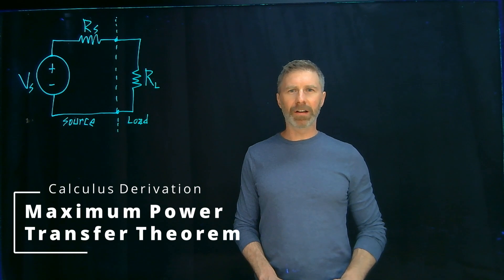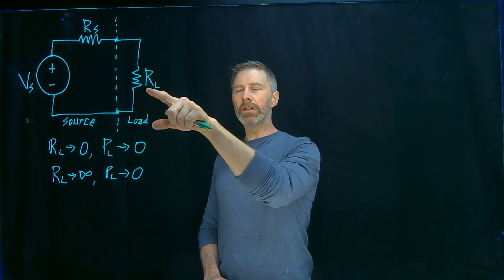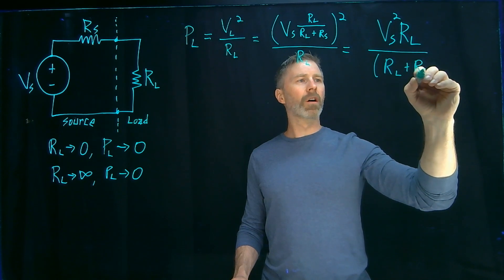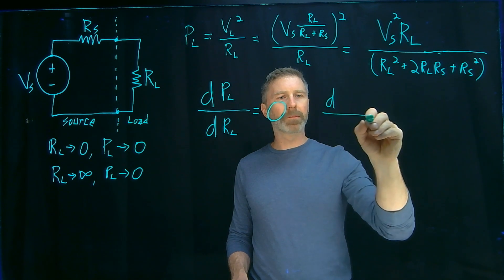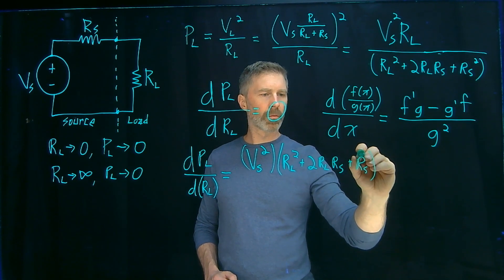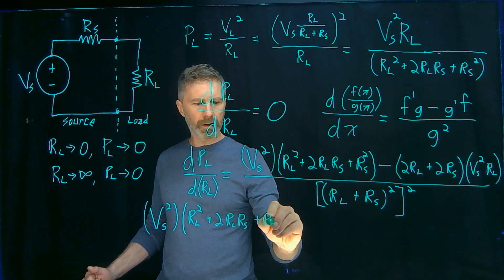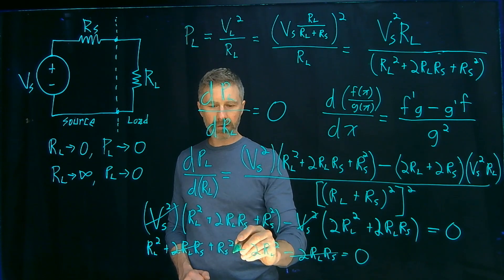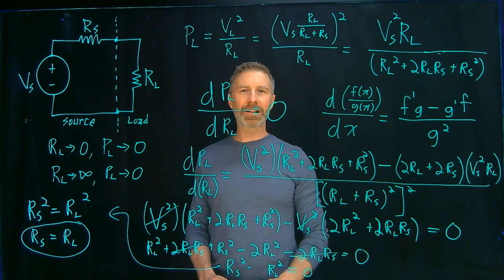Maximum Power Transfer Theorem (Calculus Version)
In this video, I explain the maximum power transfer theorem (MPTT) for DC electrical circuitsand prove it using calculus. Basically, you derive an equation for the load power and then take the first derivative of that with respect to the load voltage, set the first derivative to 0 and then solve for load resistance. A full proof would also require checking if that point is a local maximum or minimum, but I'll leave that part to you calculus fanatics out there. If you'd prefer a non-calculus explanation, I have a video for that too.
Basically, the MPTT describes the condition needed for the maximum power to pass from a voltage source to a load (spoiler alert, it's when the load resistor matches the source resistor)

Video Timeline
00:14 - MPTT OVerview
00:35 - Power with RL = 0
00:50 - Power with RL at infinite
01:45 - Load Power Equation
03:25 - Calculus Intro
03:50 - The Quotient rule
04:34 - Using the Quotient Rule to calculate derivative of load power equation
06:20 - Set derivative to 0 and solver for RL
08:25 - Maximum power is when RL = RS
08:30 - the Maximum Power Transfer Theorem
09:15 - "I shoulda just stopped it"